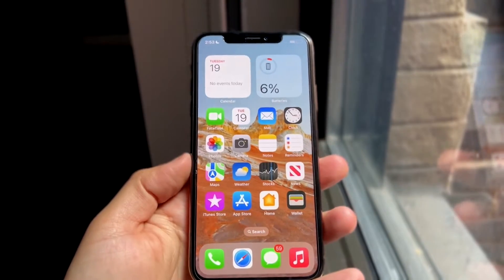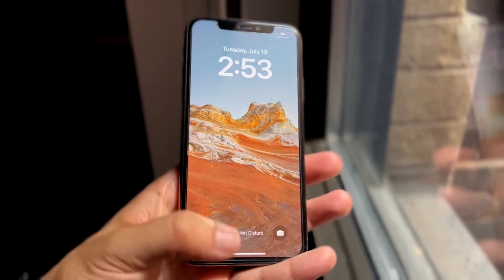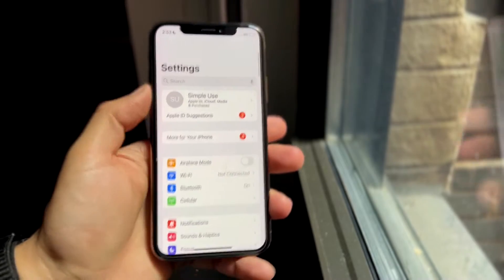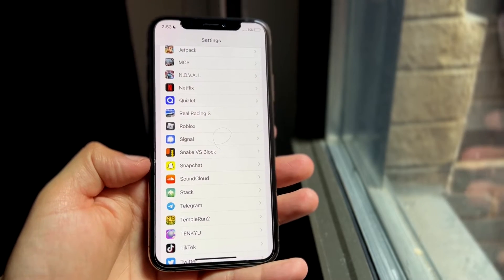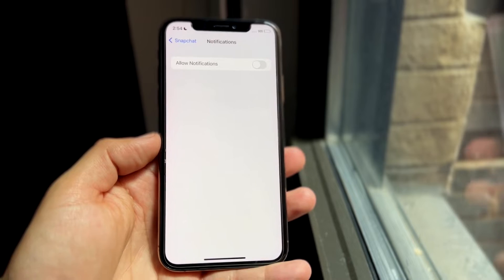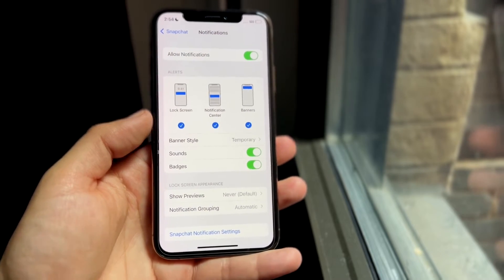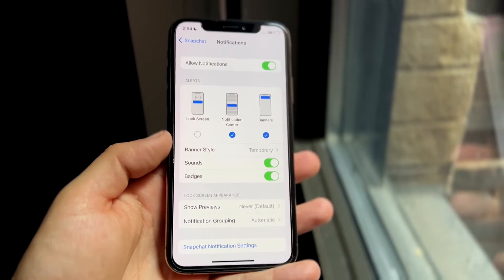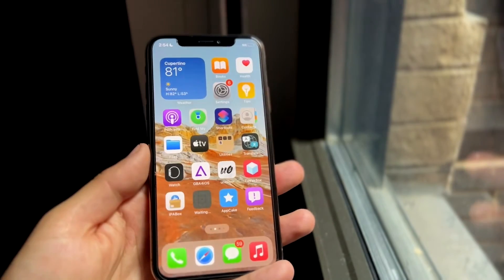How To Hide Snapchat Notifications On iPhone! (2022)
Here is exactly How To Hide Snapchat Notifications On iPhone! (2022)